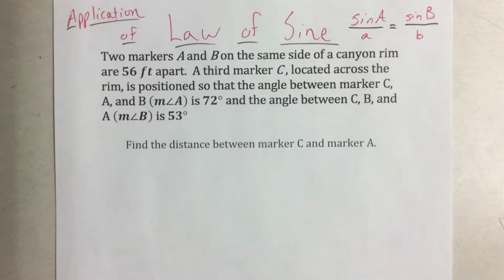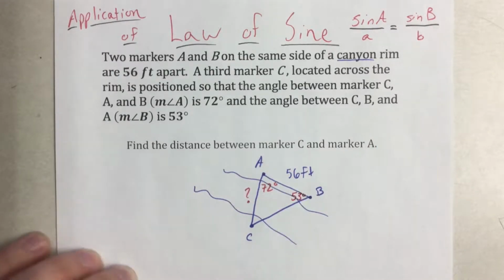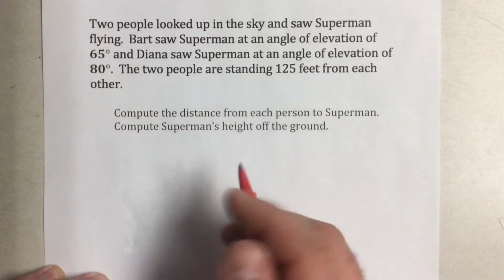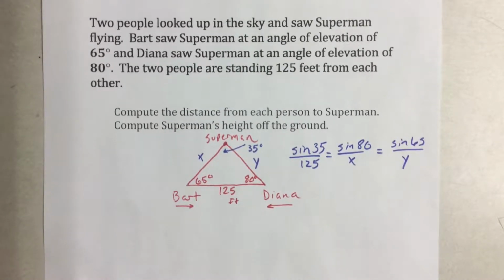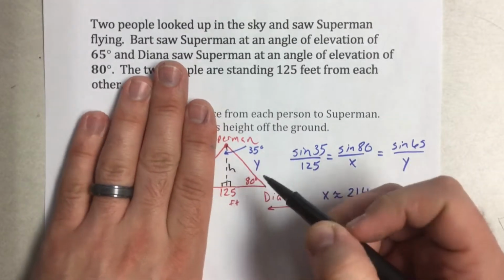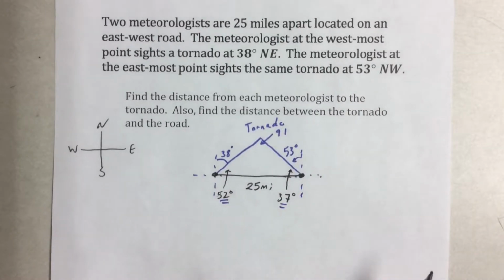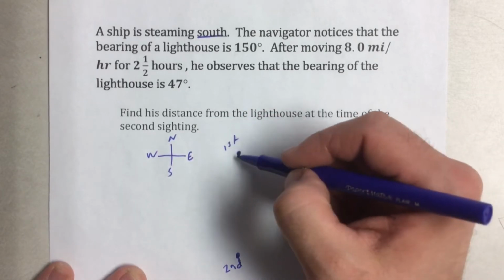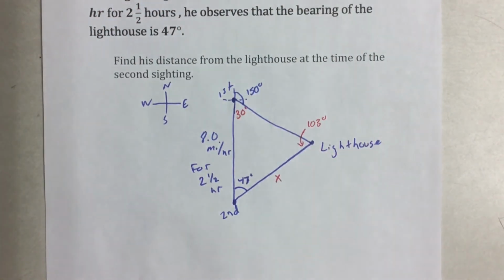6.4 Application: Law of Sine